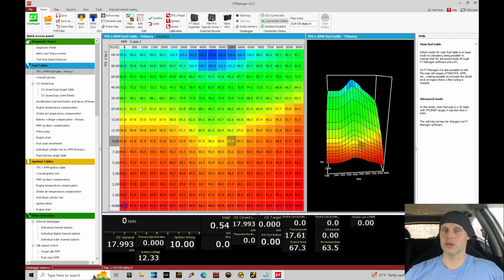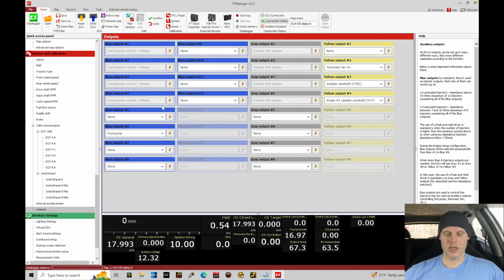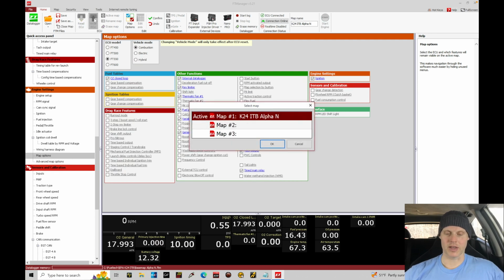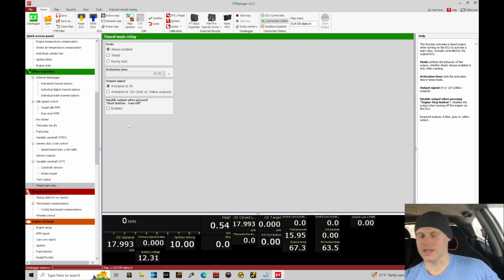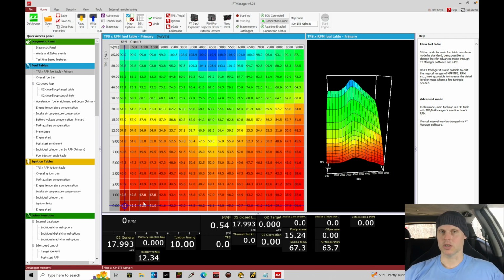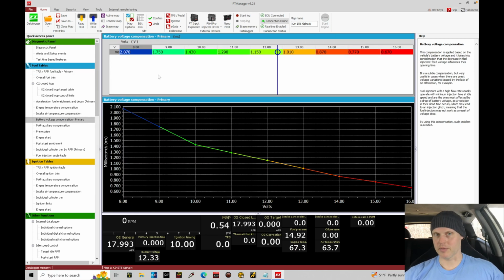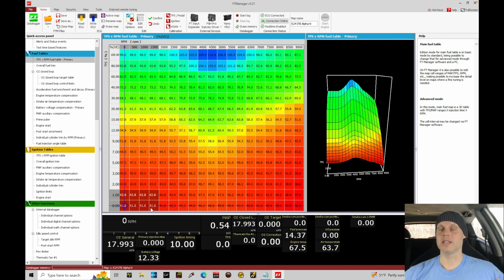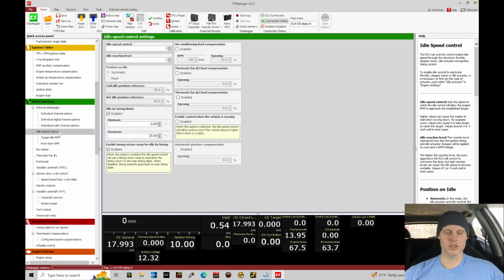Fuel Tech ITB K24 Live Training Part 3: Start-Up / Idle Tuning | Evans Performance Academy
Fuel Tech ITB K24 Live Training Part 3: Start-Up / Idle Tuning walks you through getting a Honda K24 engine fired up and idling properly with ITBs using a FT550.  We also explore how to sync timing between the engine and Fuel Tech to ensure proper spark timing delivery.